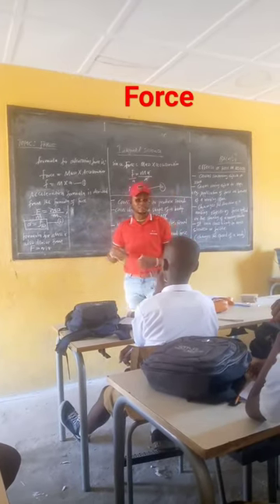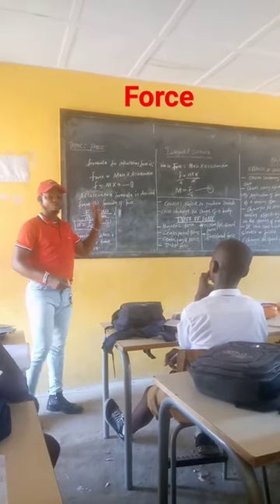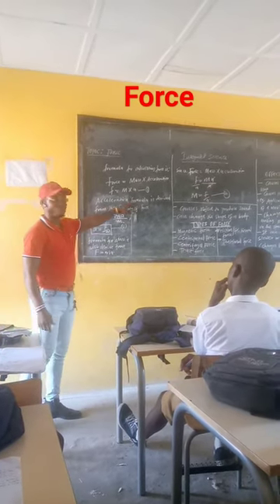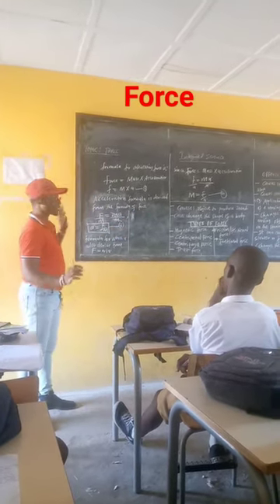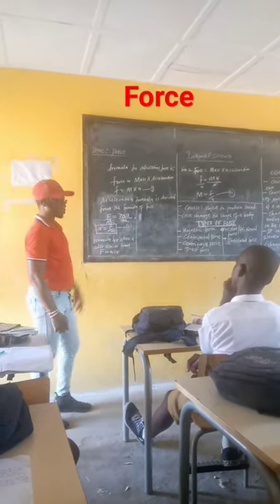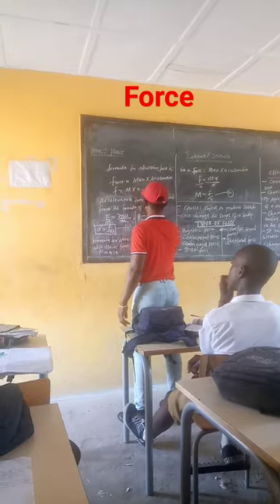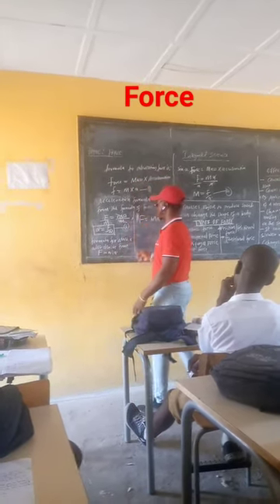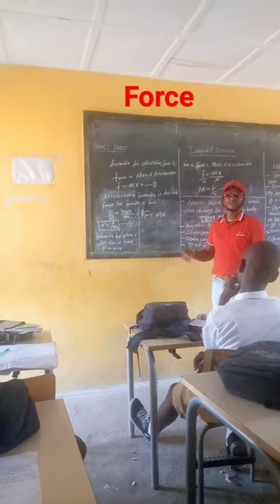my services to mankind. paying back time to my almamater